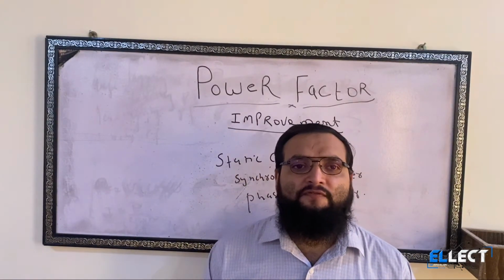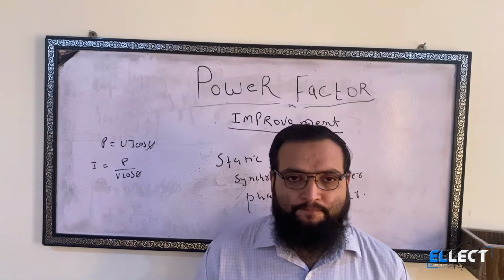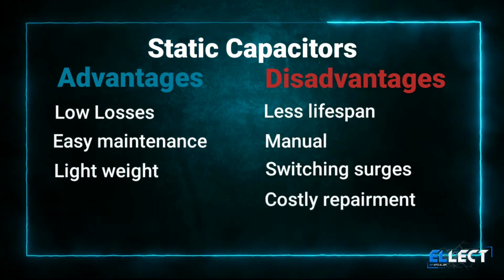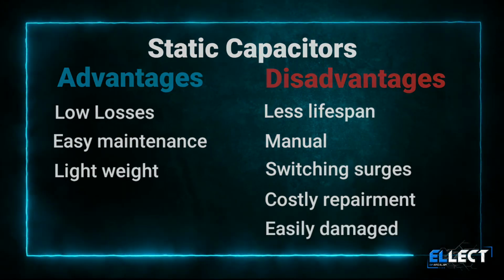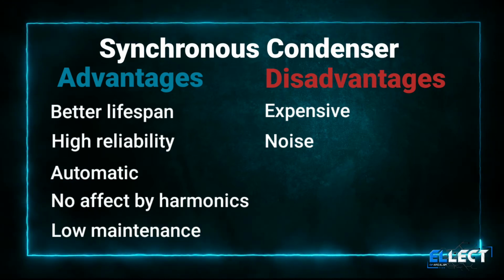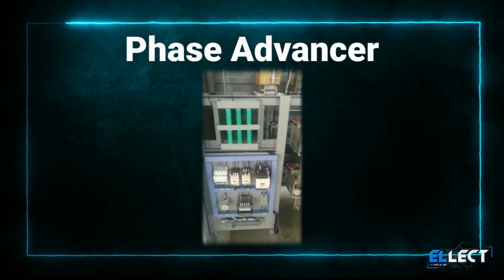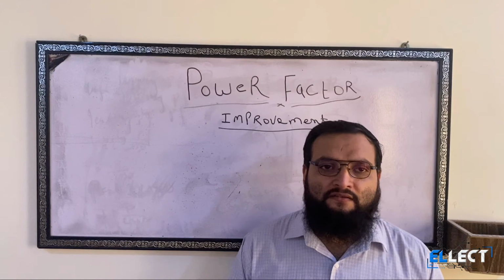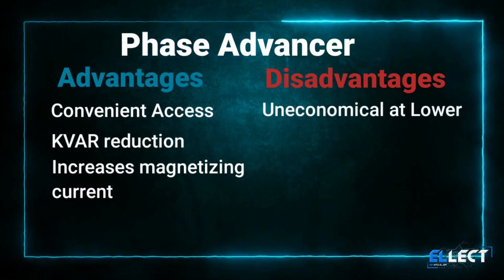Power Factor [Part-2]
This video describes the novel way of defining power factor.it also defines the causes of low power factor disadvantages of low power factor, advantages of Improved power factor and introduces the methods of power factor correction. It describes also the Static Capacitor, Synchronous Condenser and Phase advancers as a way to improve power factor.

0:00 Introduction
0:38 Static Capacitor
5:54 Synchronous Condenser
8:19 Phase Advancer
11:28 Summary
12:00 Thanks